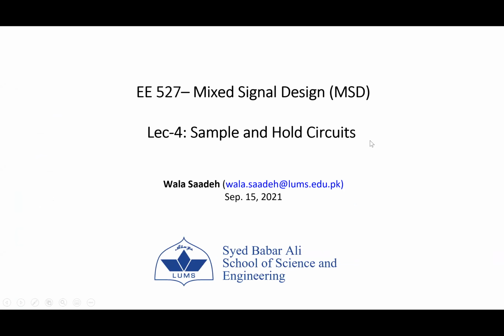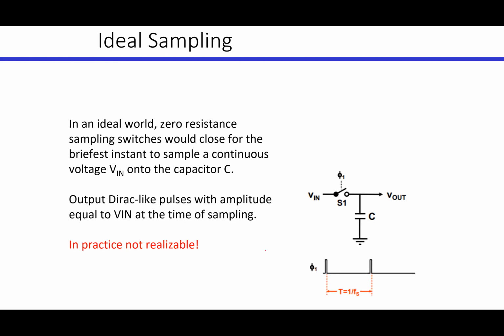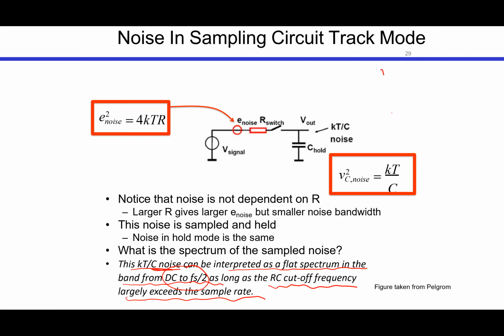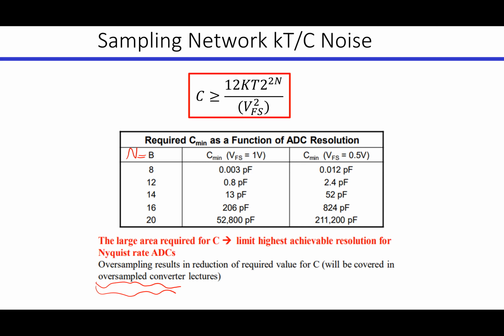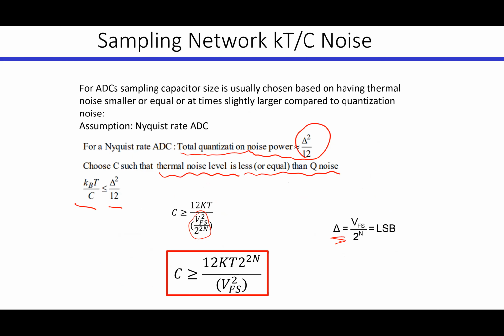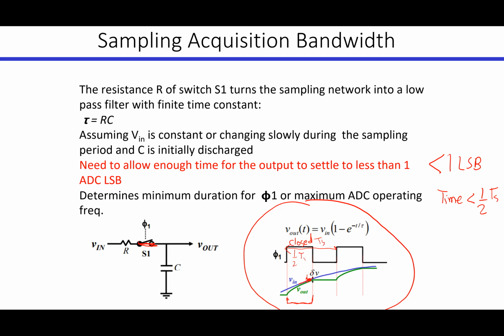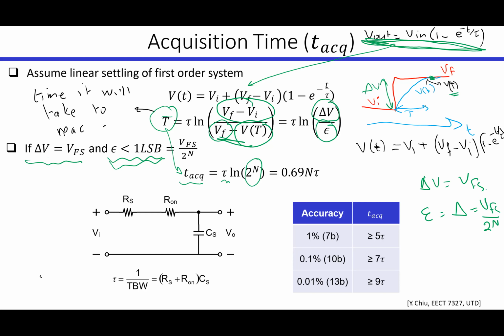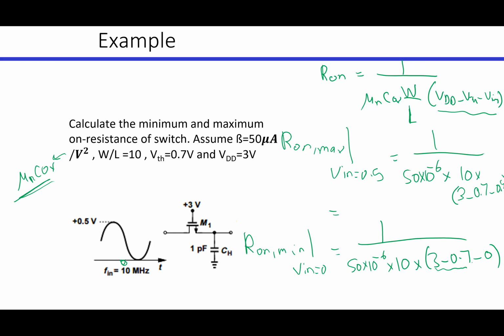EE527 Mixed Signal Design Lecture 4